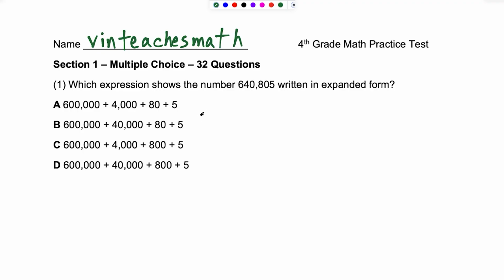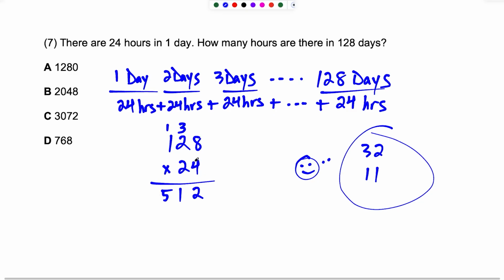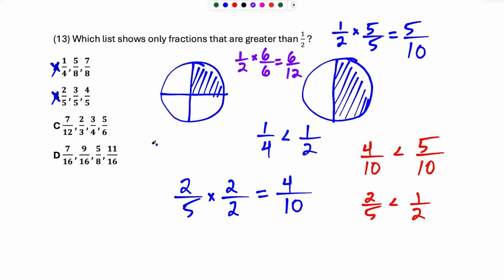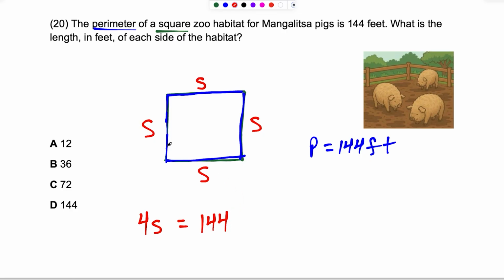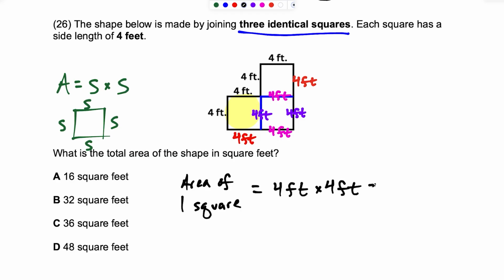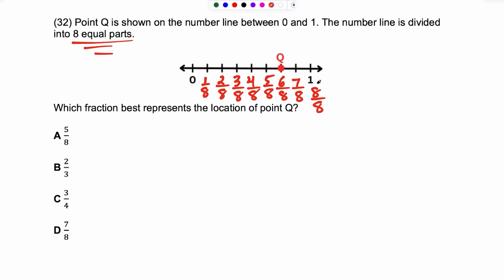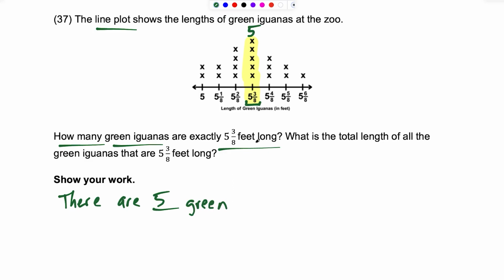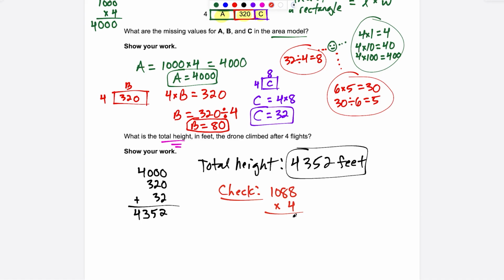4th Grade Math Final Exam Review | Full Crash Course + Practice Test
In this video, I go through 32 multiple choice questions, and 8 free response questions, covering 4th grade math. Here is a link to the practice test:

The topics I cover include fractions, decimals, area of squares and rectangles, multistep word problems, adding/subtracting/multiplying fractions, place value, expanded form, area models, rounding, ordering fractions, subtracting mixed numbers, improper fractions, long division, and long multiplication.